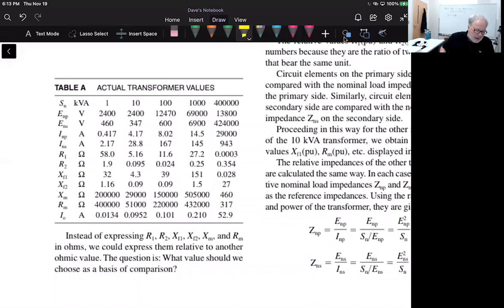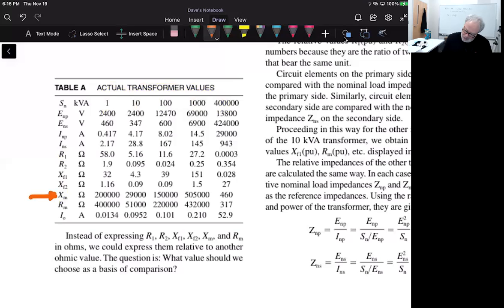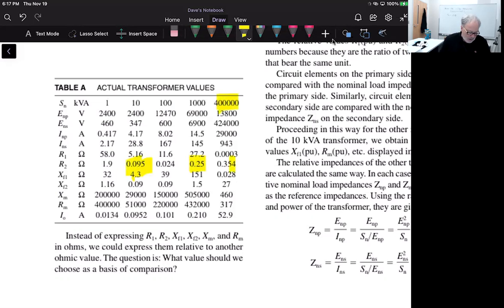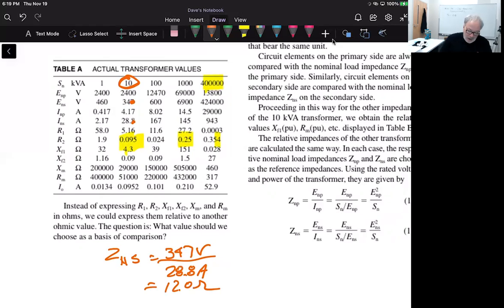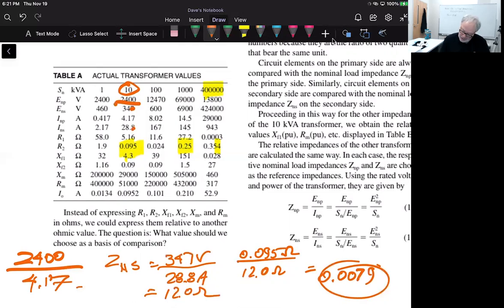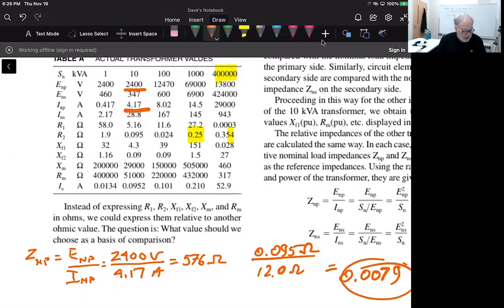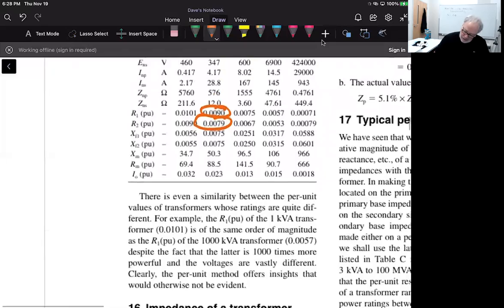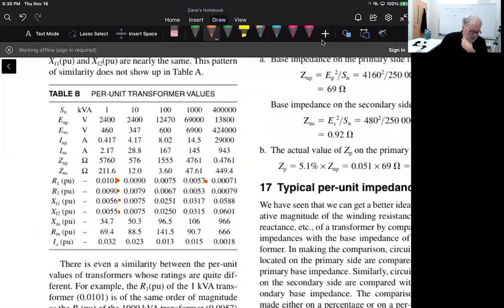Wildi_CH.10_Sect.10.15_Per Unit Values of Transformers